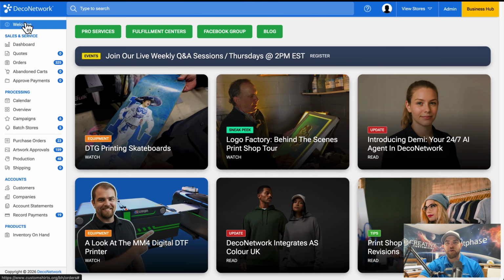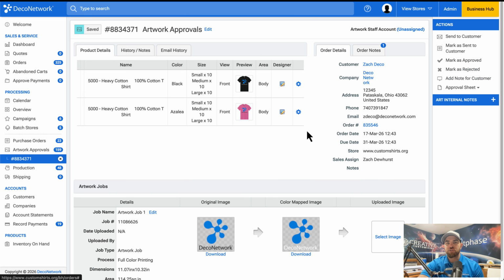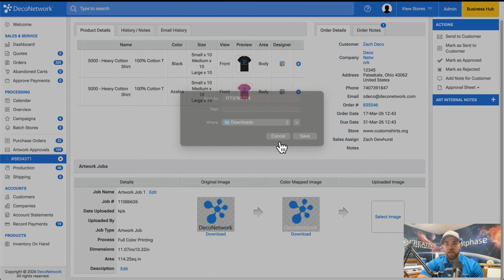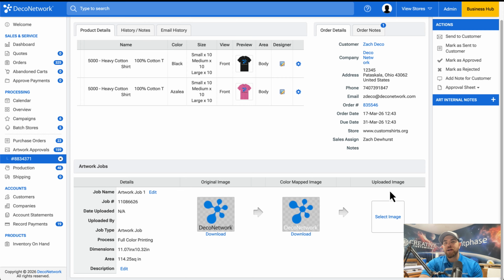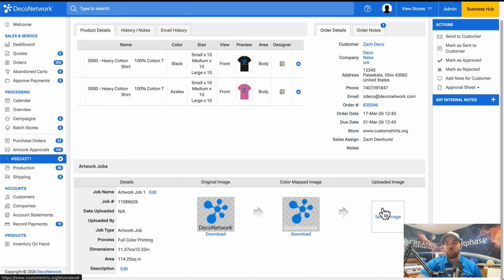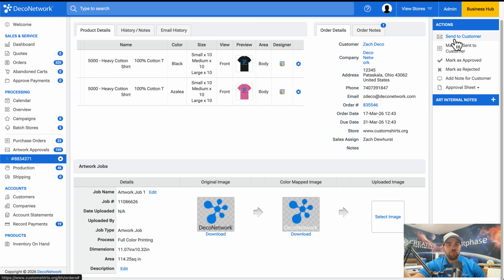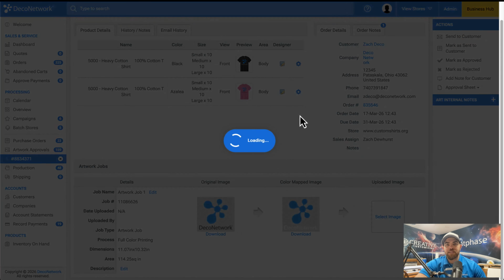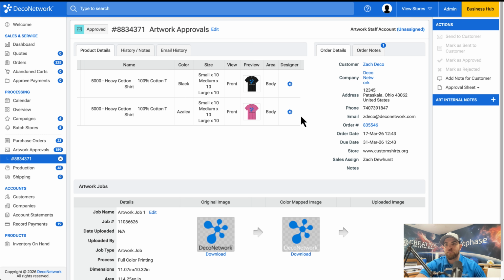How to Process Artwork Approvals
In this DecoNetwork Tutorial, you will learn how to process artwork approvals!